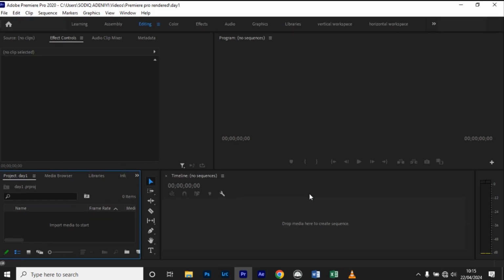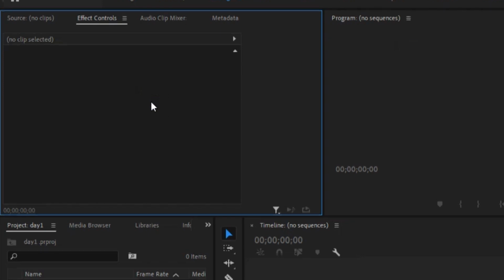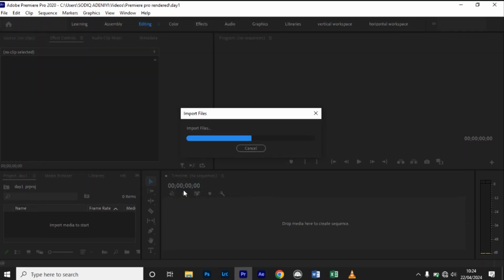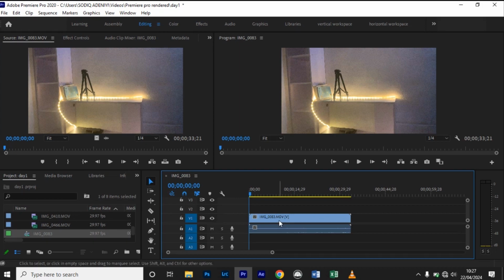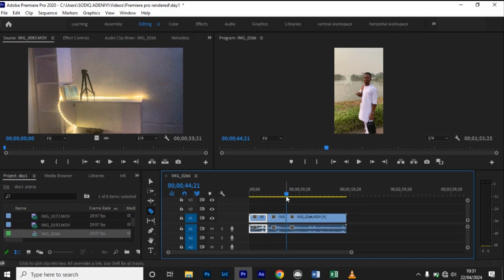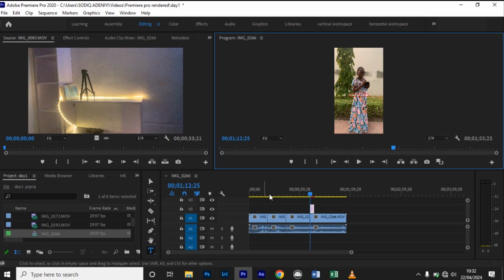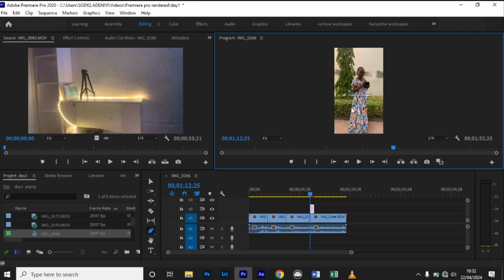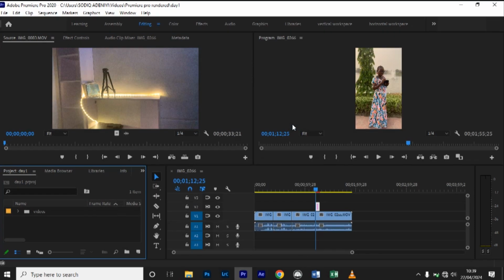30 DAY Video Editing CHALLENGE: Day 1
This is a video to show my process of relearning Adobe Premiere Pro and Adobe After Effect to mastery in 30 Days. The 30 days will involve me learning most of the tricks of Adobe Premiere Pro and After Effect and I hope it can serves as a guide to anyone who is interested in learning how to edit video using Premiere Pro and after effect.
and in this i talked about
00:00 Intro
00:31 Creating a new project
01:11 Introducing the Layout
02:11 Import and Organize Media
03:37 Creating new sequence
04:26 Important tool and Shortcut